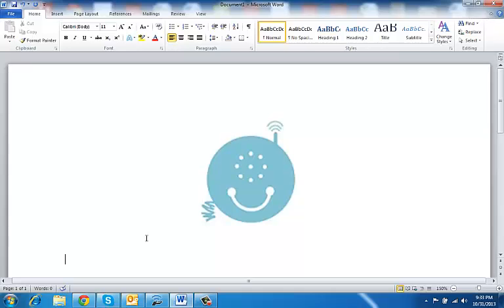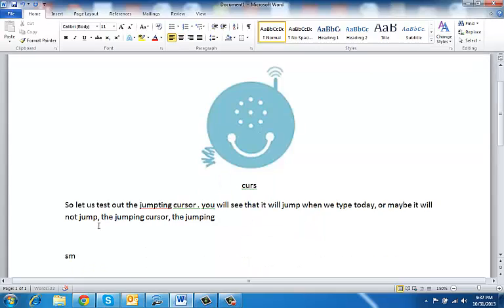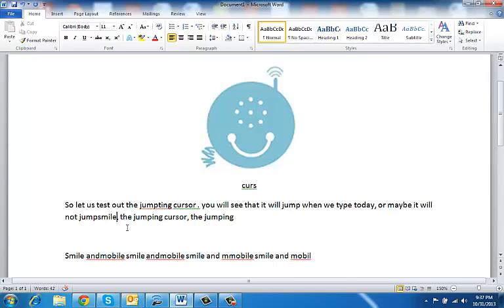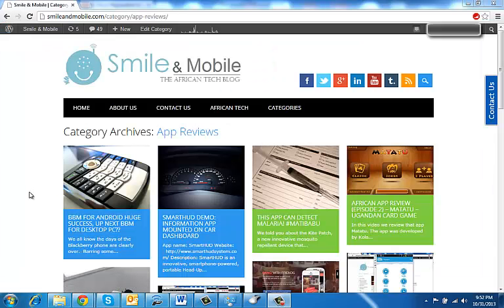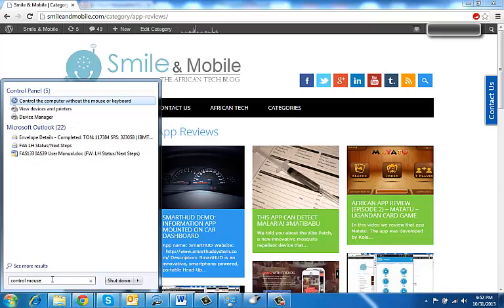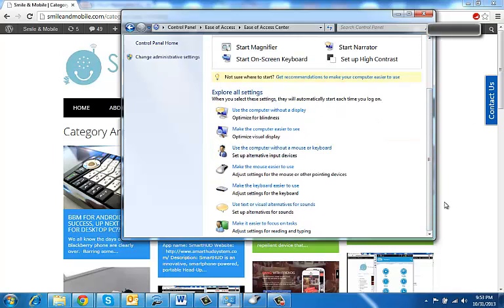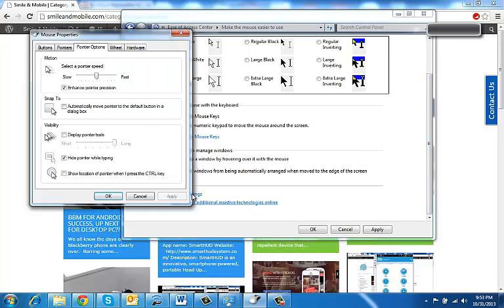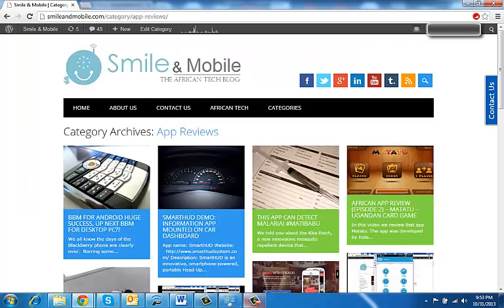When I type the cursor keeps jumping to different location! (How to fix)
jumping cursor issue revealed.  If this does not work then you might have a virus or spyware in that case run antivirus software in safe mode.